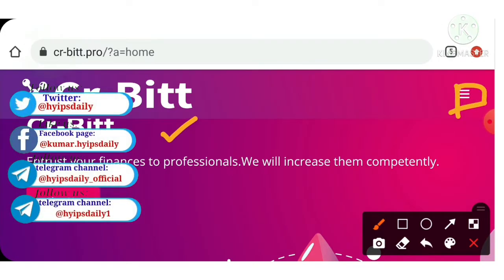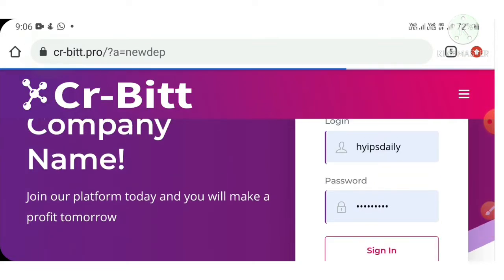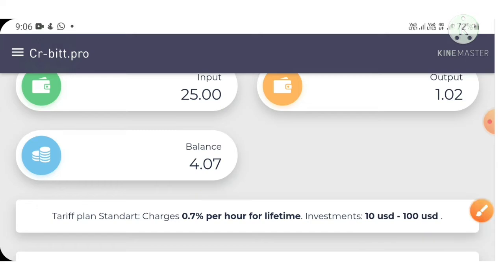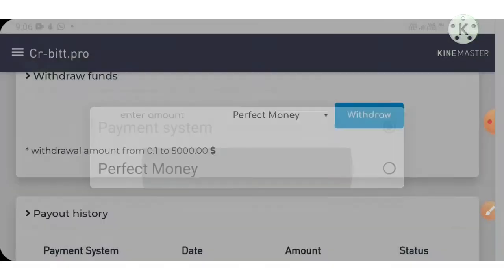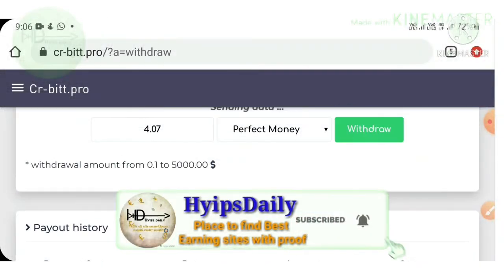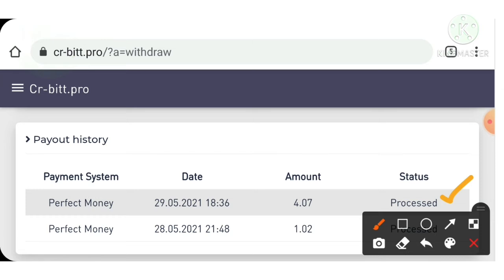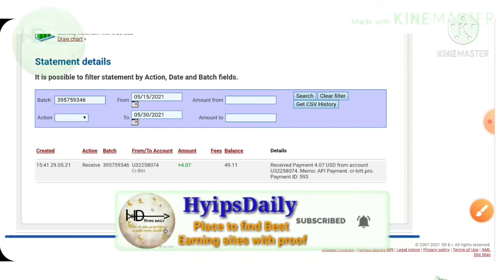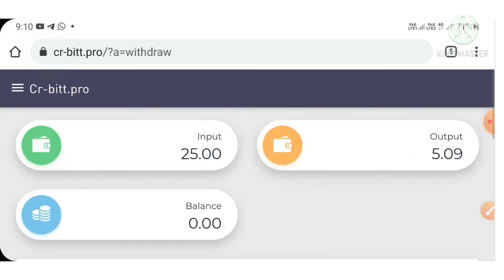Good long-term hyip investment site 2021: Cr-bitt_pro | 7th day review | 4.07$ proof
Don't be too greedy!! Invest only what you can afford to lose!!!
(The sites, We share here is only on educational purpose... we are not owned or administrator of the sites posted here... so please Invest responsibly with your own risk!)

"" Warning: This site involves in a element of financial risks and you may be result in losing your money here!! Hyipsdaily is not responsible for your financial gain or lose occurred from this sites. Please invest responsibly with your own risk ""

Hyip Sites,
hyips daily,
hyip investment sites 2021,
hyip monitor,
 hyip review,
Hyip support,
hyip website
allhyip
online investment
hyip scam
investment opportunities
bitcoin investment
best investments
forex investing
top hyip monitors
investment funds
investing
top 10 hyip
btc hyip
gold investment
hyip investment plan
hyip companies
hyip strategy
investment that pays daily profit
hyip script
good hyip
hyip new
paying hyip
newhyip
best paying hyip programs online
hyipforum
legit hyip
hyip monitoring
legitimate hyip programs
hyips monitor
btc investment
hyip 2021
allhyipmonitors
trust hyip
hyip list
non hyip investment programs
hyip review